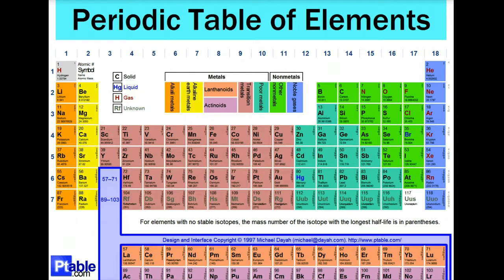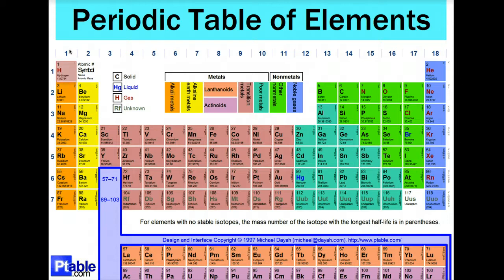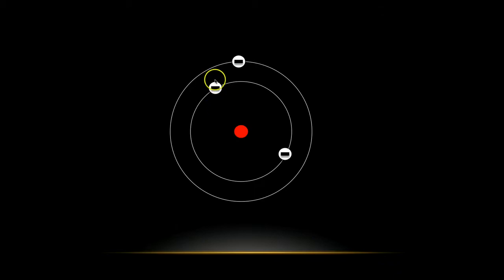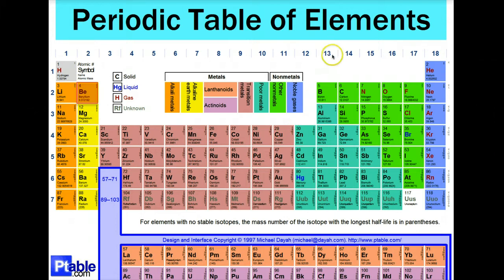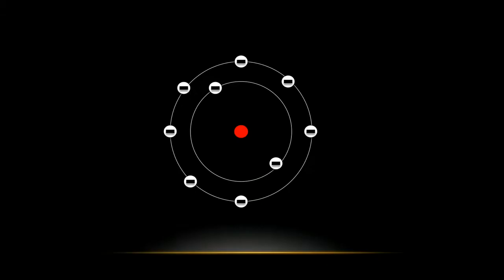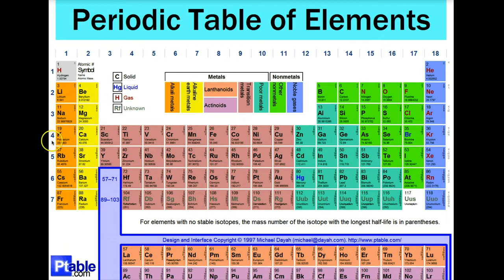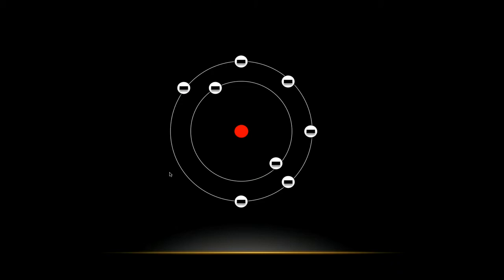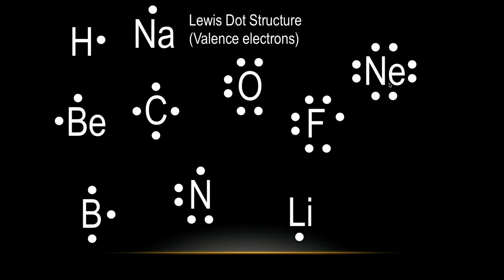Periodic Table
Discussion on groups, periods, and valence electrons